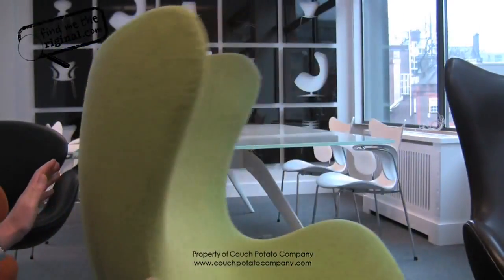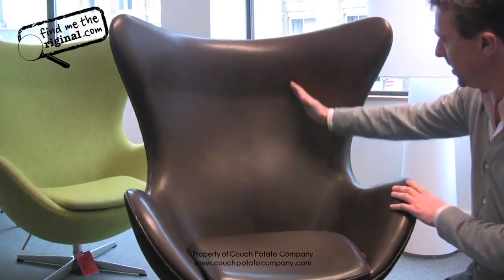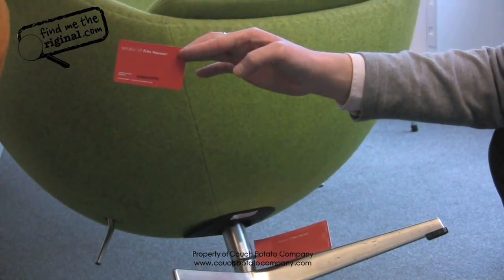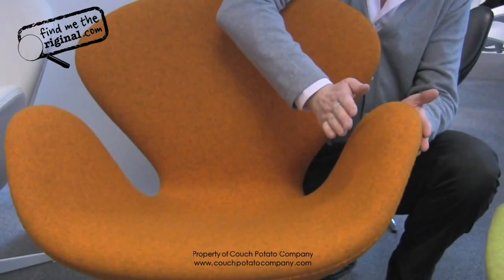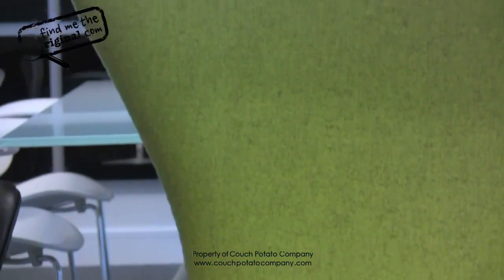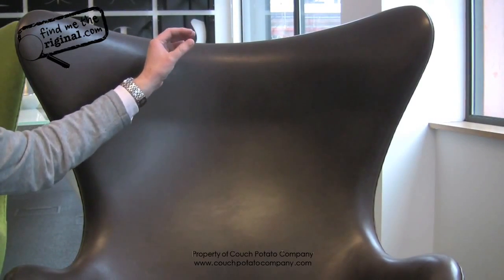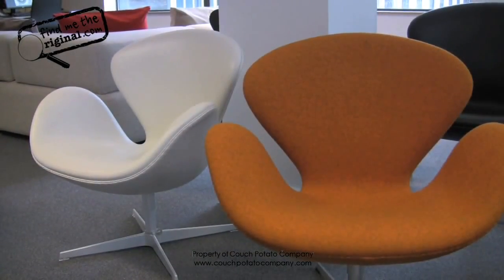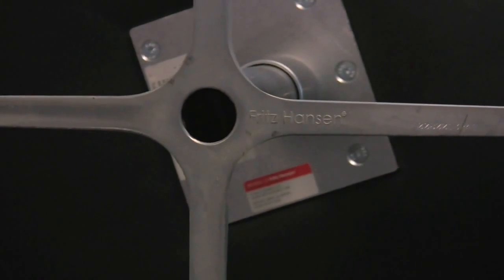Fritz Hansen - Egg and Swan chair - Europadesign